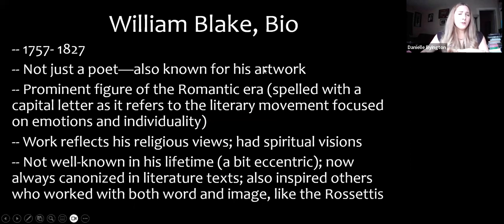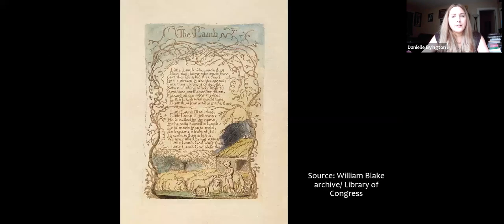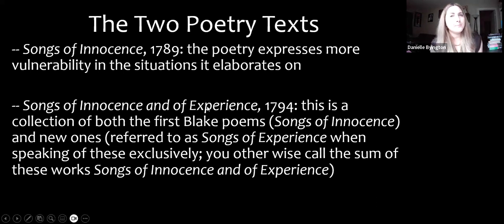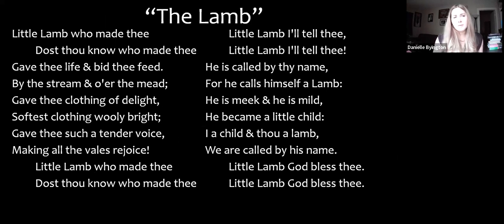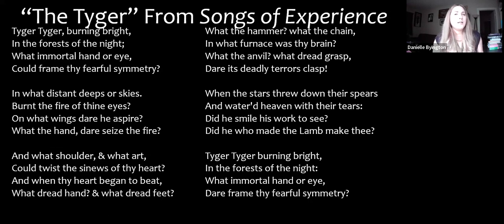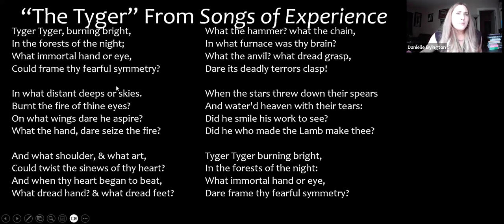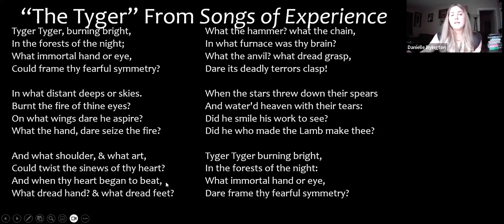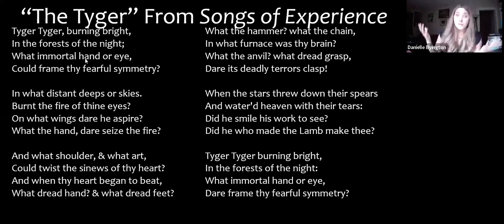William Blake - "The Lamb" and "The Tyger" Compare-Contrast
This video looks at William Blake's biography and compares/contrasts his two poems, "The Lamb" and "The Tyger."

Image credits: The William Blake Archive, the British Musuem, and the Library of Congress.